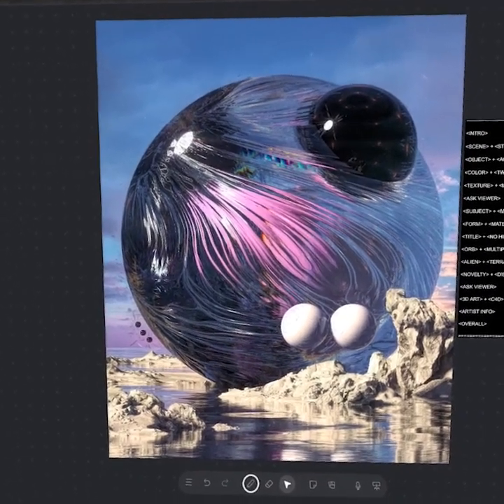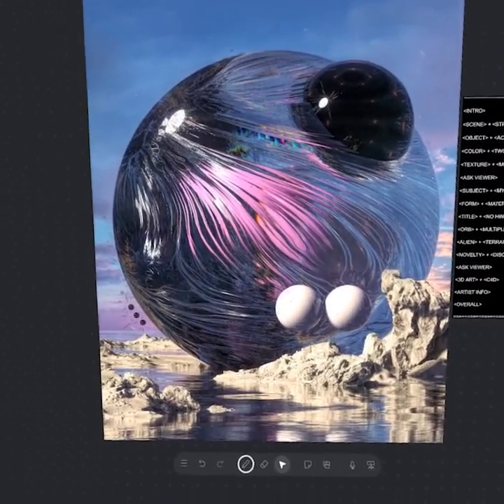“THE SPHERE” - Beeple | Apollo Art Analysis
Created by Beeple, this powerful digital render depicts a strong sphere in a strange setting as a sense of the sacred emanates from the crystalline flow of this mysterious orb.

Orbs of magnificent magnitude draw awe to divine degrees.

It’s hard to say exactly what we’ve stumbled upon. This sight is strange in ways which instantly makes one wander around in exploratory wonder.

The main subject of this scene appears to be that of this massive crystal sphere. To define form, we see accents of both a light-on-dark and dark-on-light nature.

We note the colors in this composition as consisting of a blue base with a hint of purple and even green. This creates two sets of tones from purple-blue to black and white.

One may also mention a sense of texture when viewing this work. The smooth surface of our sphere stands in complete contrast to the rougher rocks below. We also feel a strong sense of motion from the flowing patterns under our figure’s form.

How do these visual elements make you feel?

Our sole subject as a sphere is quite interesting to consider. In its presence is a mystery; the answer may lay far beyond time or consideration.

There’s no doubt that the form of this object is that of a sphere. Despite this fact its material is solid yet smooth, tangible yet translucent.

Yet when we refer to the title of this work as “THE SPHERE”, we’re offered next to no hints as to what this might be. Regardless, it feels clear that this object is quite important.

Merging with or emerging from our sphere appears to be this large black orb. There exist multiple of these objects from the two floating twins to the much smaller orbs on the far left.

Even when we look around at the broader setting we find next to no objective insight. What we can say however is that this terrain feels rough and foreign.

With the nature of anything new or novel comes a unique opportunity; The discovery of an untold object holds the potential power to change everything we once knew.

What do you think this is?

The piece before us is a product of the Digital Rendering program Cinema4D.

Mike Winkelmann, also known as Beeple, is a career digital artist who made his premier debut in the Apollo Art Archive on the 8th of April in the year 2021.